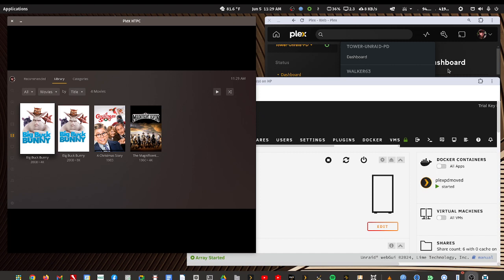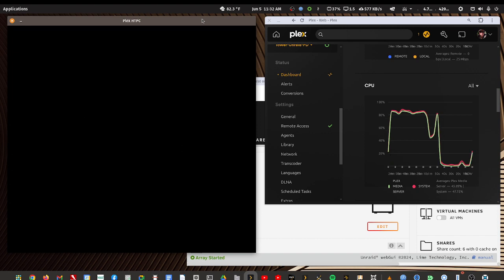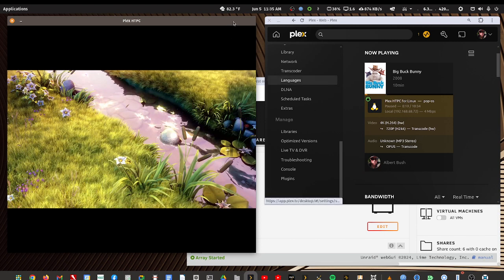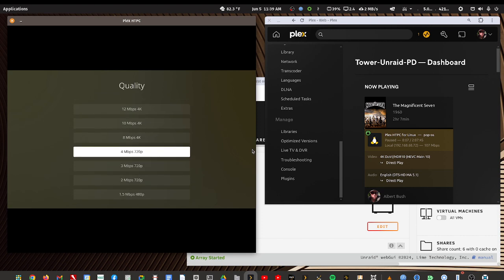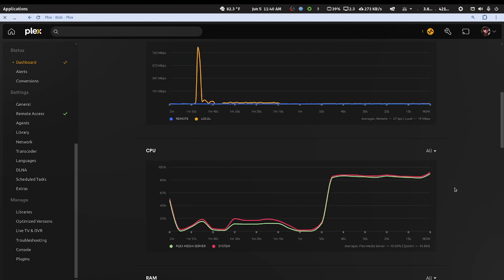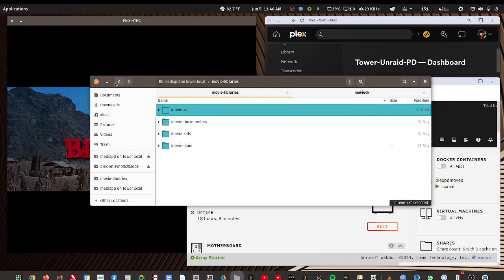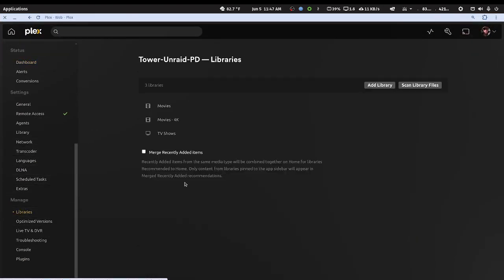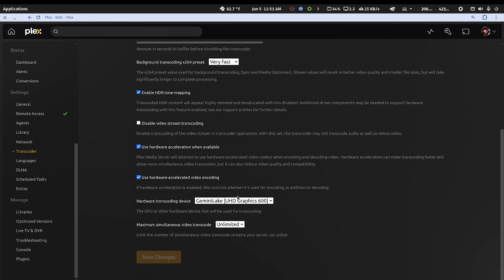Plex: Software versus Hardware Accelerated Transcoding for Kyle and his new XEON powered NAS.